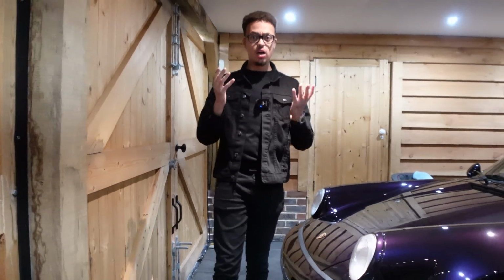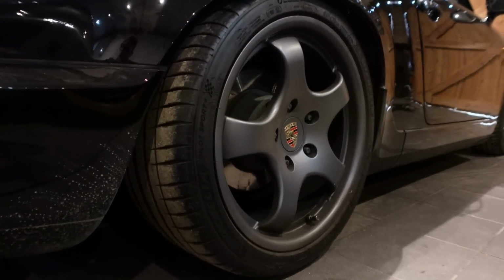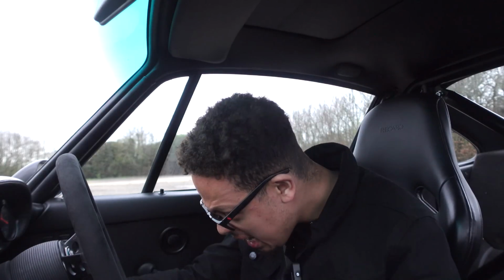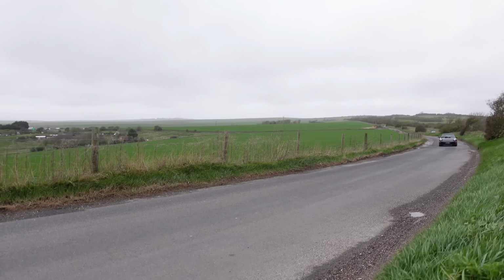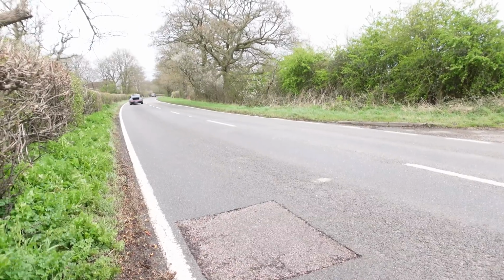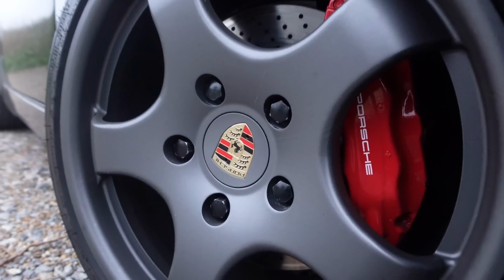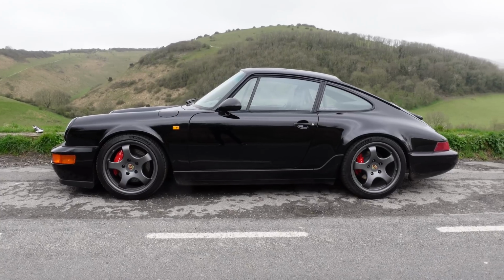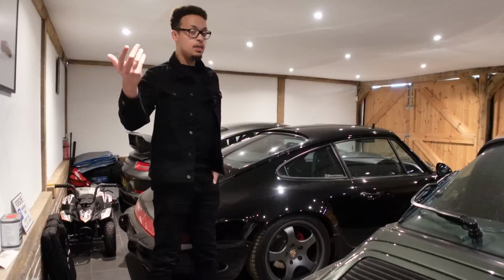*Modified* Porsche 964 - Any good?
In this video, I am driving a modified Porsche 964 Carrera 2. This has had a lot of money spent on but, is it any good?